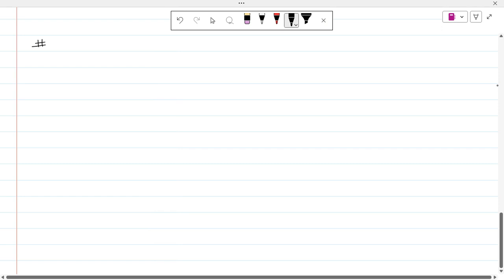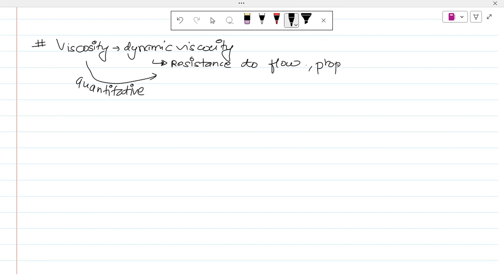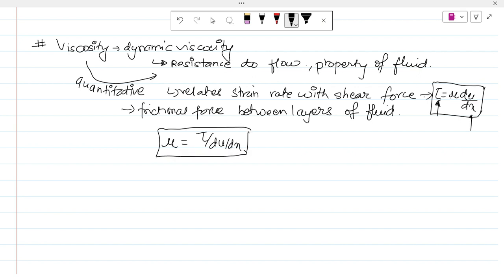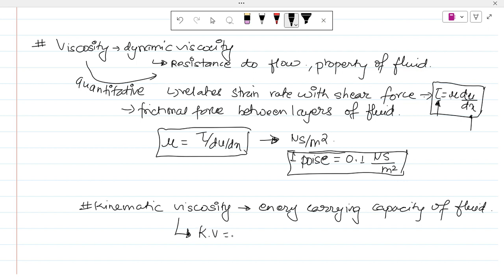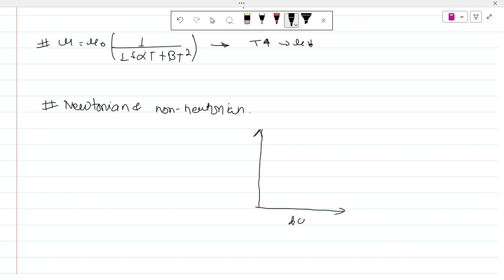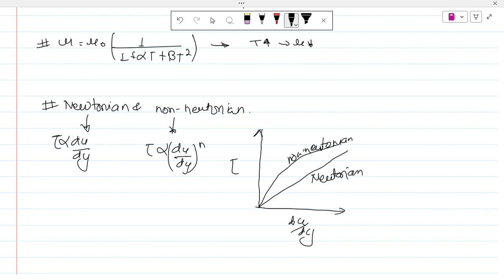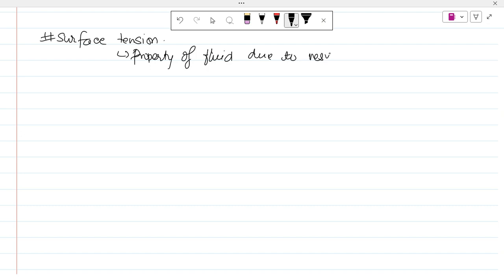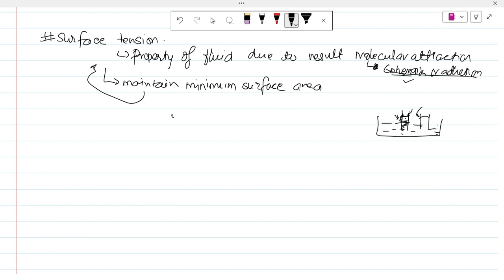Viscosity and Surface Tension | 3.1.2